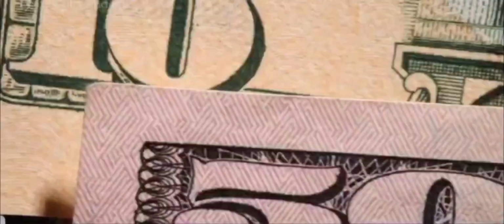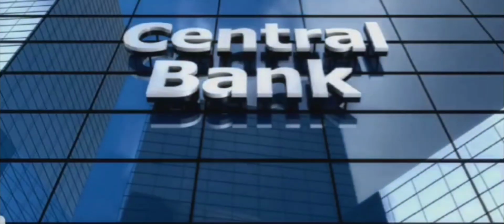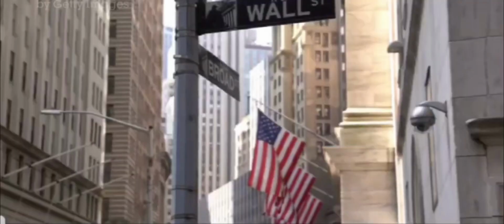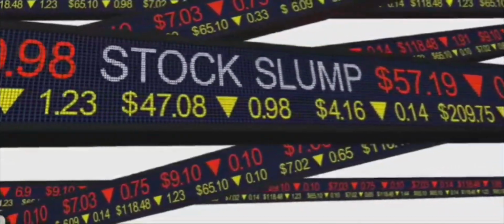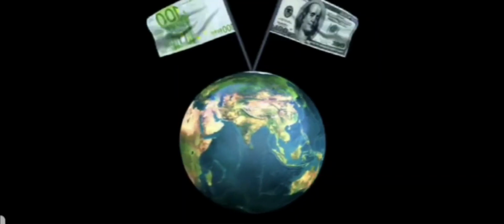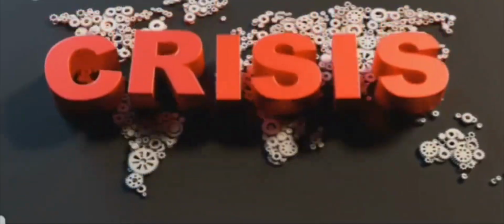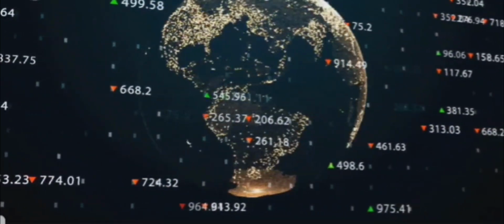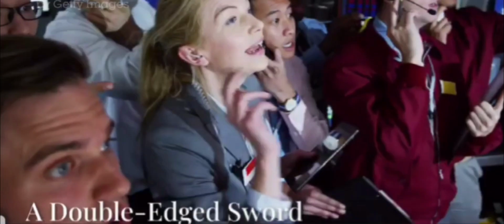How a U.S. Recession Impacts the World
Is the world economy at risk if the U.S. enters a recession? In this video, we explore how a U.S. recession can impact other countries and what factors determine the extent of the damage.

Key Topics Covered:

✅ How global trade links spread economic slowdowns
✅ The role of financial markets and investor confidence
✅ Currency and capital flow effects on emerging economies
✅ The impact on commodity prices and international supply chains
✅ Which countries are most vulnerable—and which may resist recession

A U.S. recession doesn’t just affect America—it can ripple through economies worldwide. Watch now to learn how!